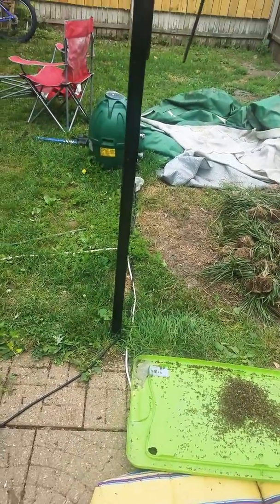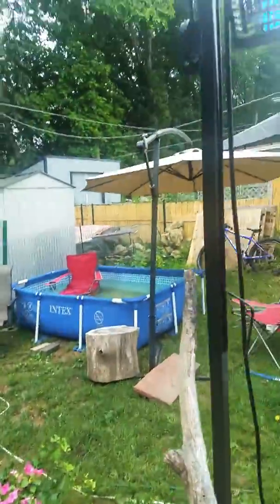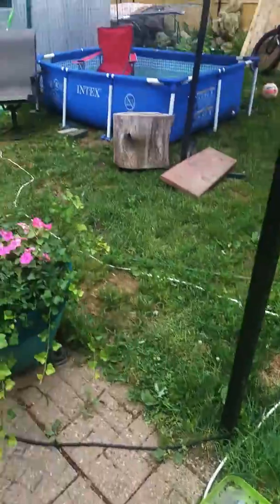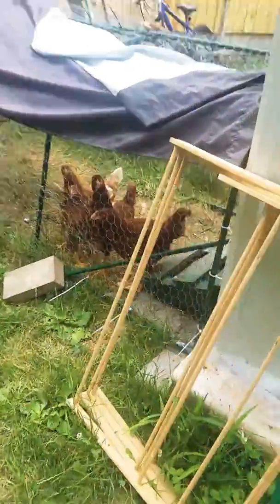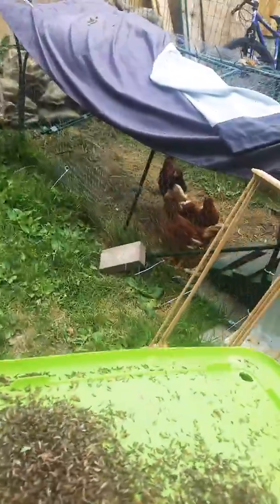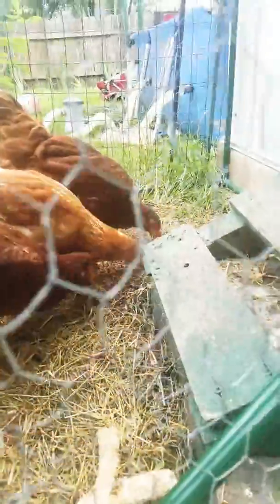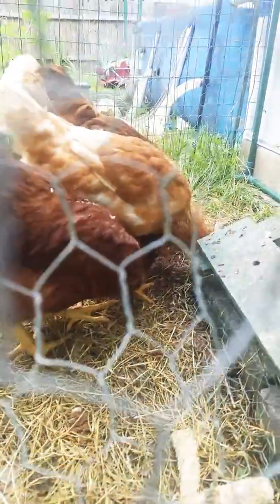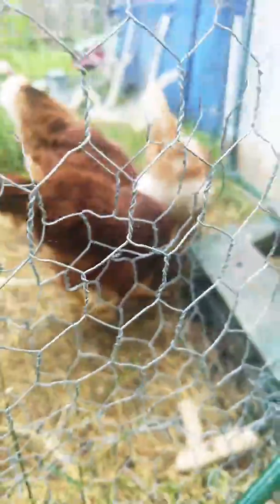Feeding mosquitoes to the chickens.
Today I saw the big zapper filled with mosquitos so, I fed them to the chickens for a morning snack.